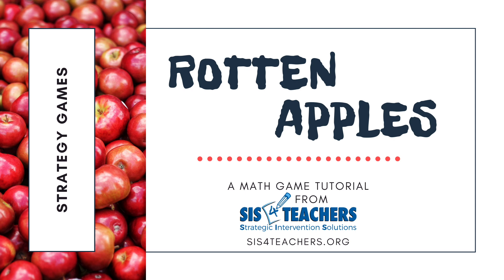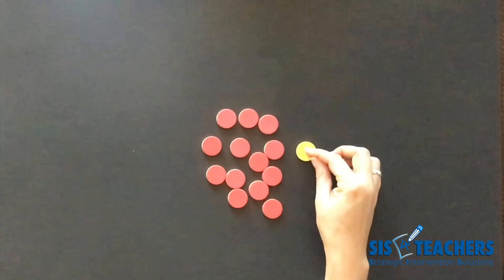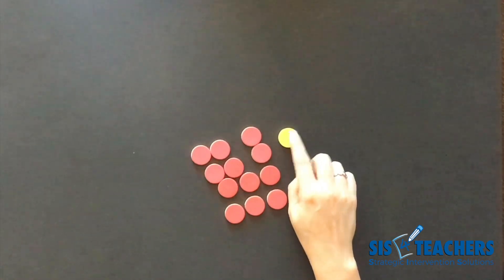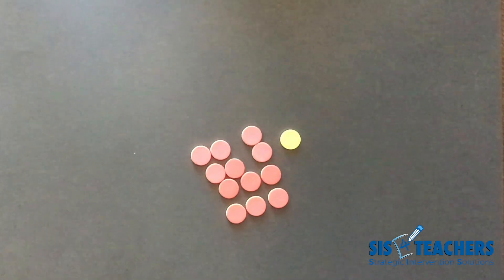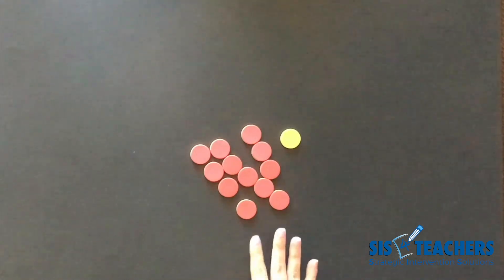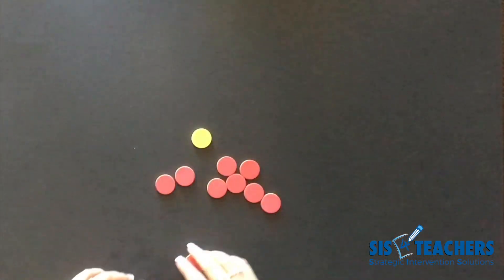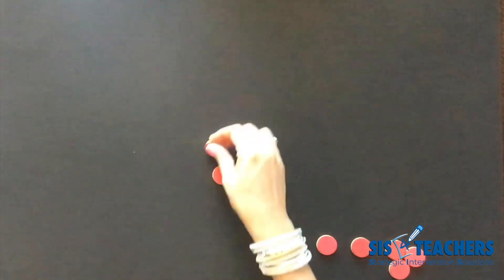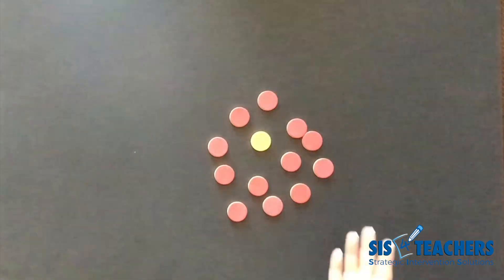Strategy Games: Rotten Apples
Pick some apples, but don't get stuck with the rotten one! Rotten Apples is a simple strategy game designed to help students question their metacognition as they play through possible scenarios. Recommended for ages 4 and up.